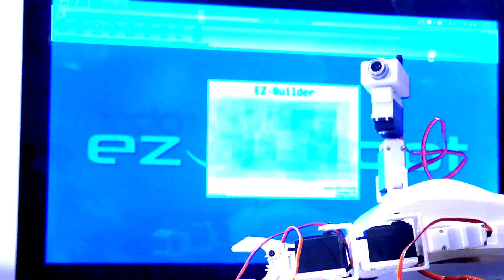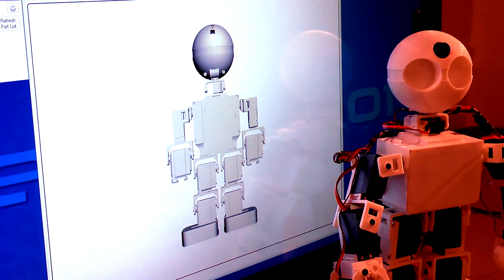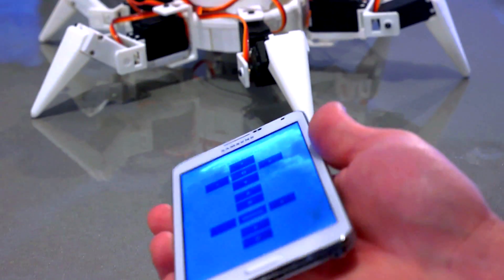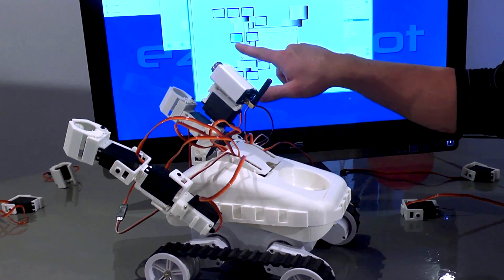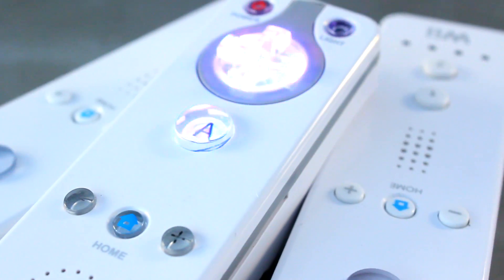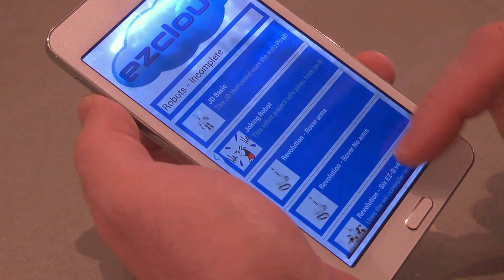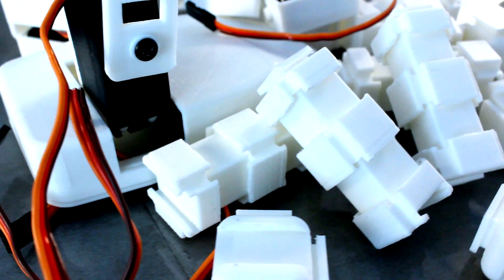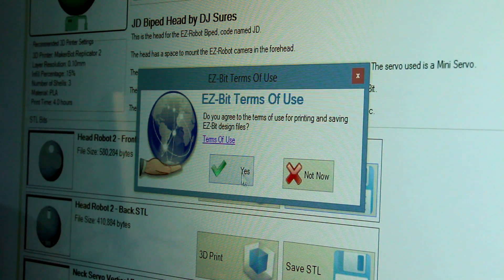EZ-Robot Revolution Intro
Until now, robotics have been complicated. With Roboticist DJ Sures at the helm, EZ-Robot is the first company to successfully make robots easy to build and integrate into your life. Revolution is the unification of robotics!

Imagine how great the world would be if everyone had the power to innovate...